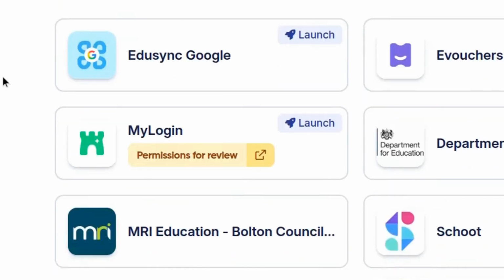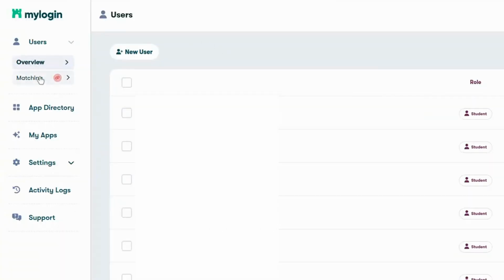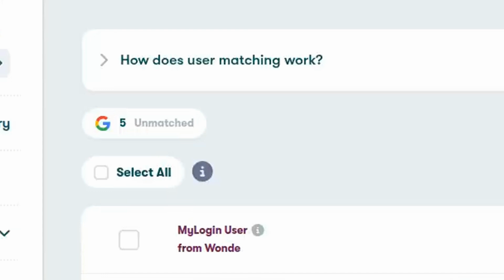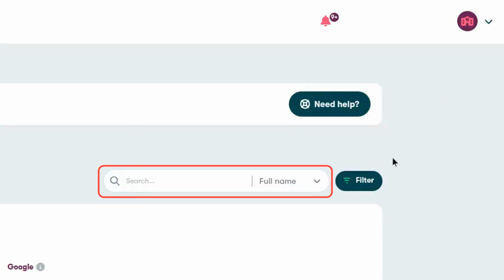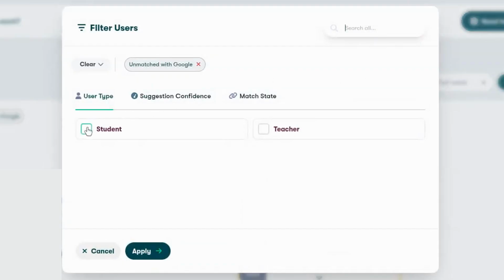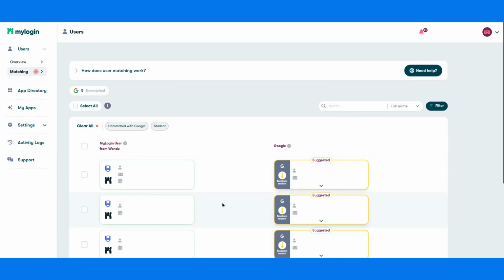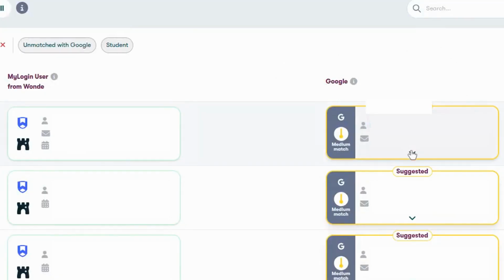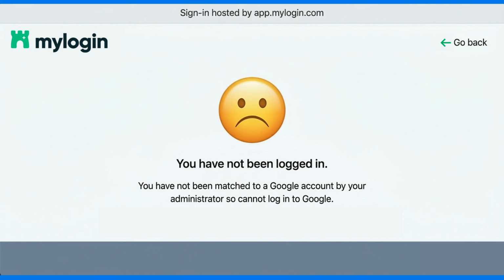How to Match an Unmatched MyLogin Account in Wonde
How to use the Wonde tools to match an unmatched user